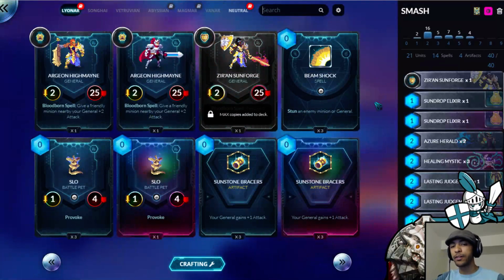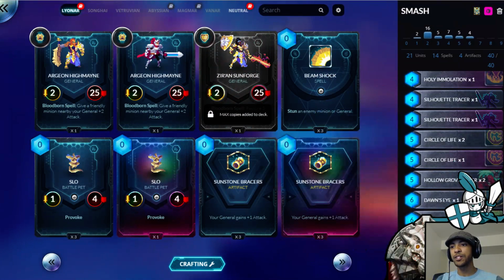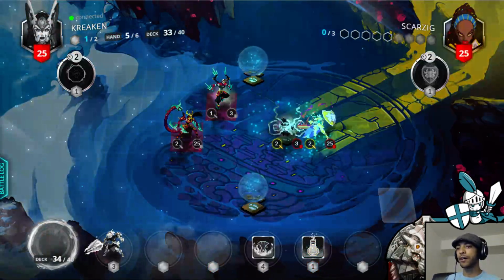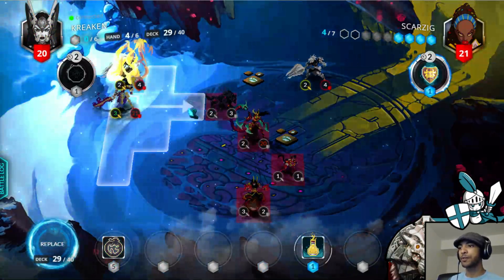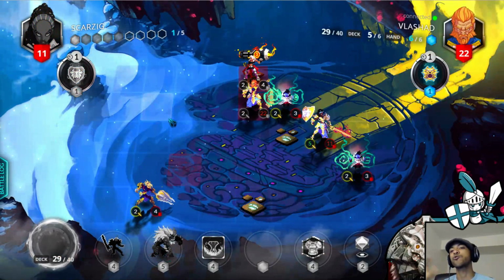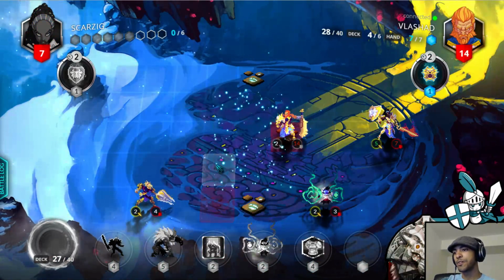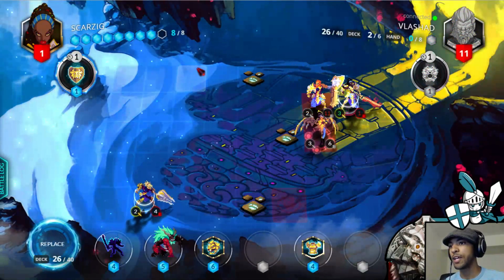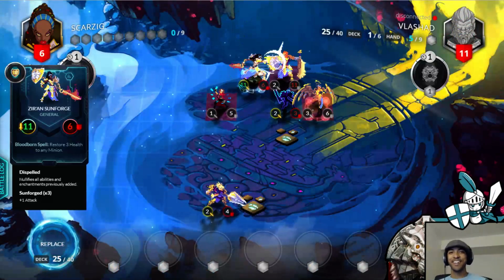Duelyst | #17 Lyonar: Zir'an Smash!!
Also referred to as Sheal Hulk, this deck treads the fine line between meme-level and viable that I just adore!

Get instantly updated whenever I post a new video!